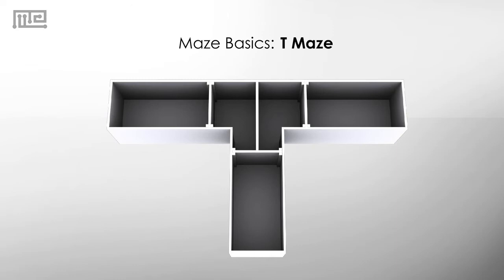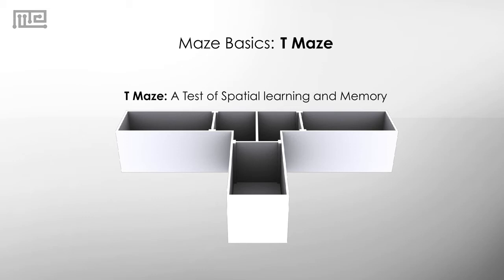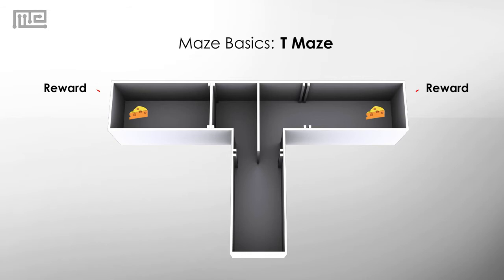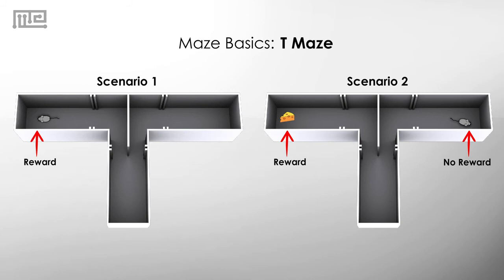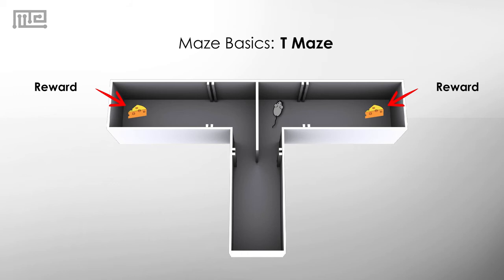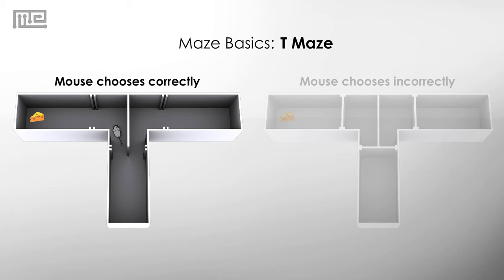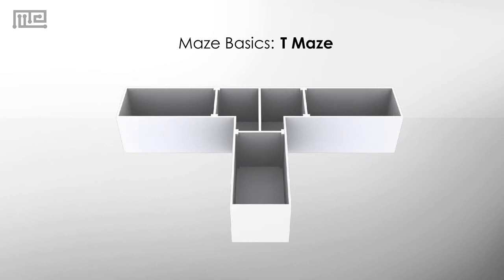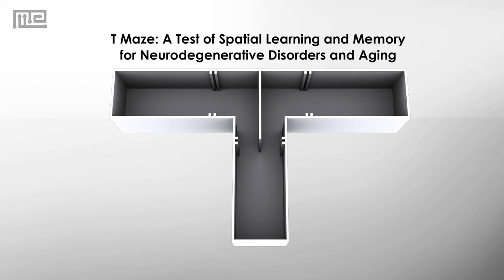Maze Basics: T Maze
The T Maze is in the shape of a T.
There are two main ways of using the T maze: to test spatial memory using rewarded alternation and to test spatial learning using spontaneous alternation.

Because the T maze requires the mouse to memorize or learn which arm they previously went down, the T maze is used for testing learning and memory and all the disorders, conditions, and drugs that can affect this.